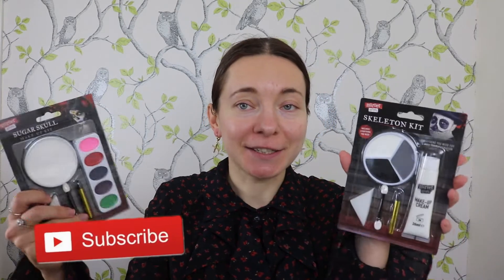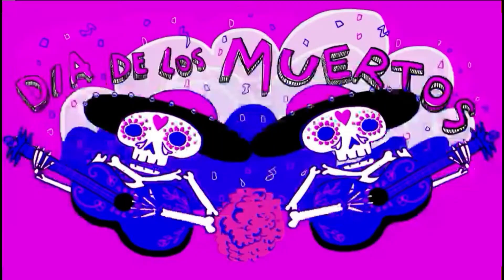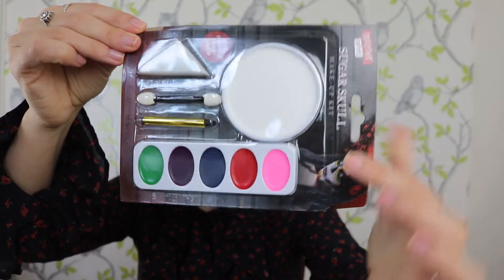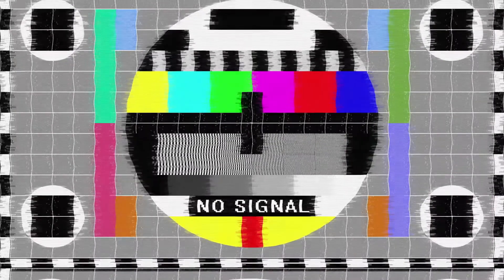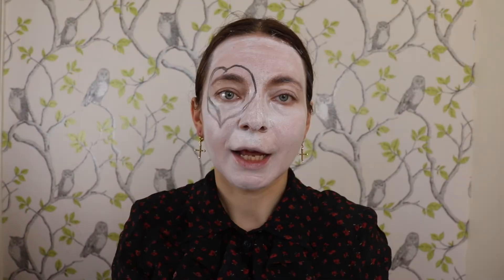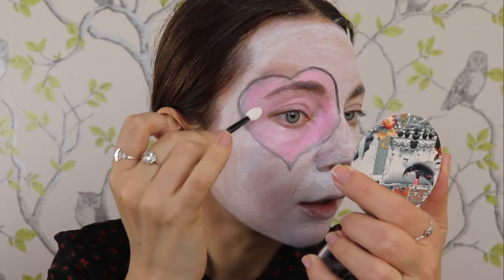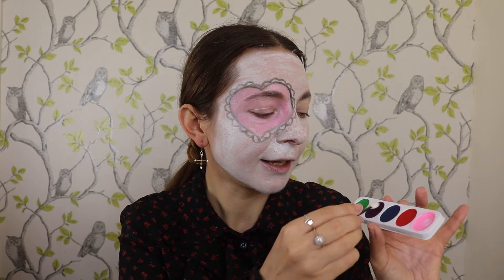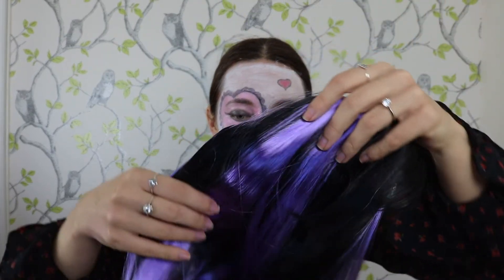Creating A Halloween Look With 1£ Kid's Makeup Kit | Vicky Bubbles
Hey guys! Today's video is my first ever attempt to create a Halloween look. I did this with 1£ Kid's makeup kit from Poundland and let's just say that it was the least interesting...

I bought a Kids makeup Kit from One Below and I thought to test it in my next video (this one) It was much more difficult to create a look because these paints are not like the usual makeup, in fact it was not easy at all.